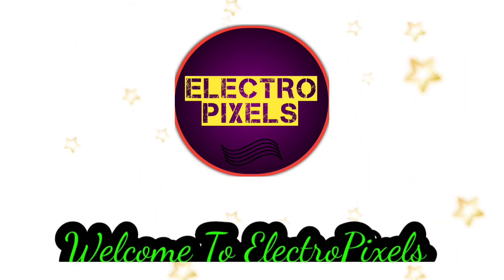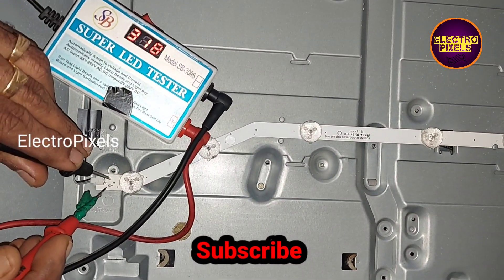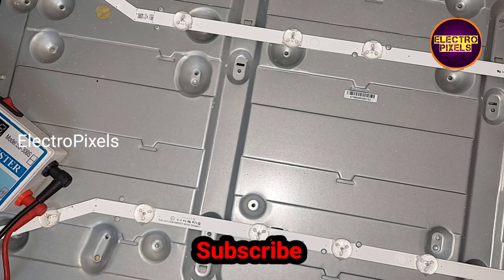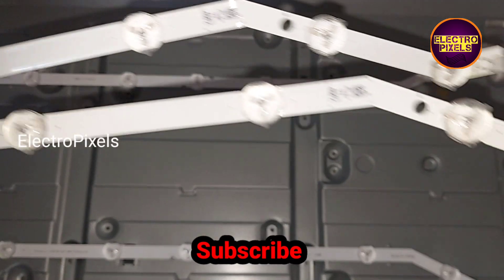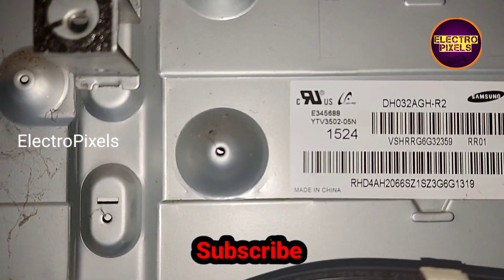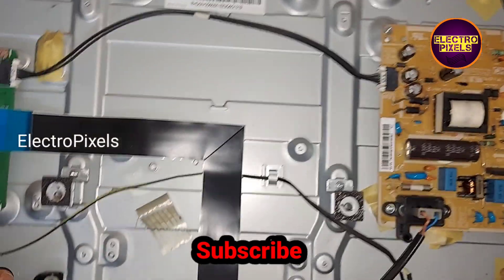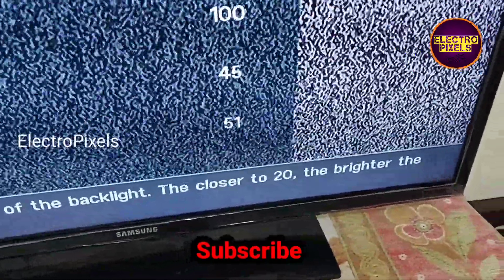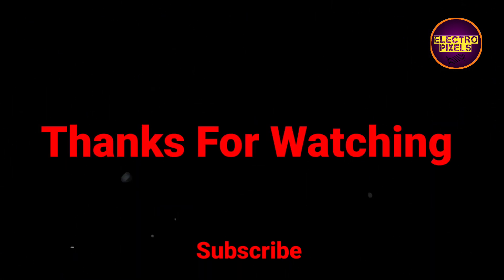[Solution] Samsung LED TV Backlight Fix | Tv has sound but no Picture | Blank Screen | Ua32h4003ar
This video is about [Solution] Samsung LED TV Backlight Fix | Tv has sound but no Picture | Blank Screen | Ua32h4003ar
This video is about Repairing the backlight of LED Tv. Tv repaired in this video is a Samsung 32 inch led Tv model number is Ua32h4003ar.Tv has sound but no picture.